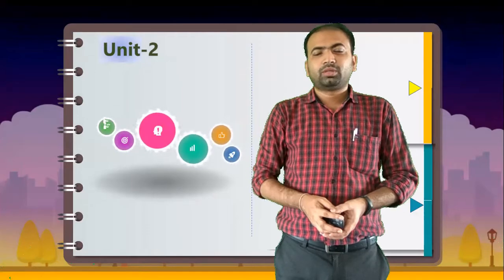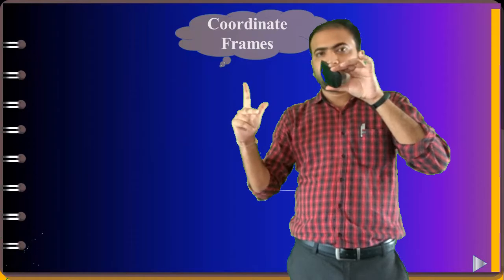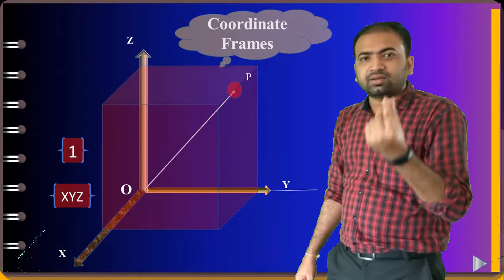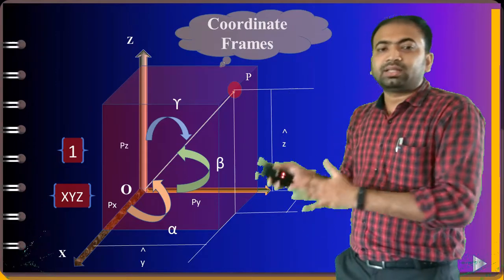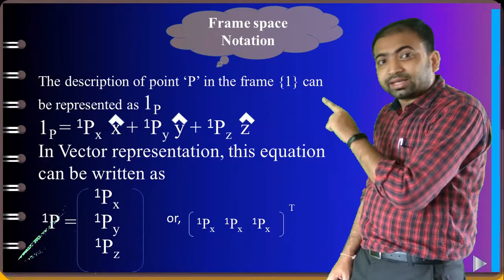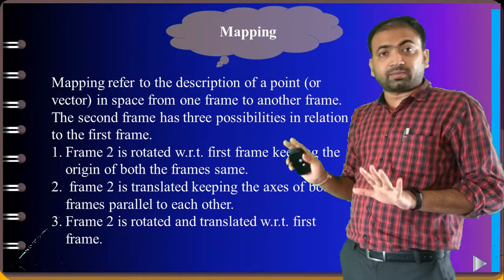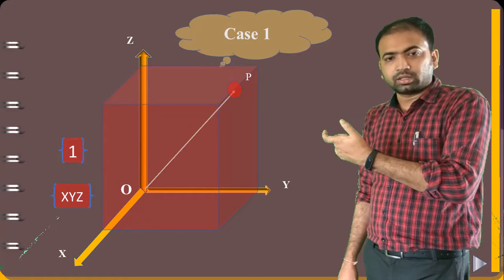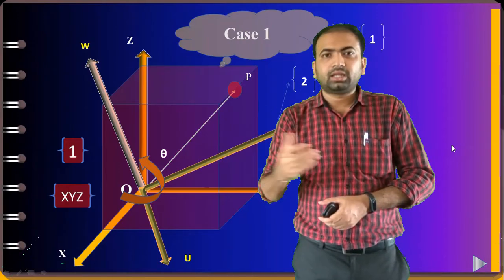Robotics unit 2 lecture 1